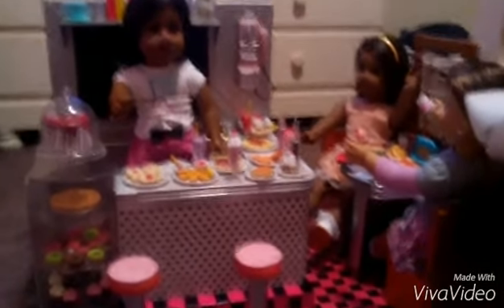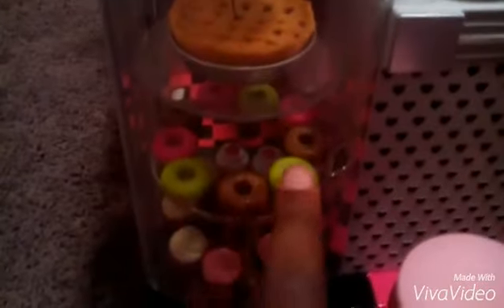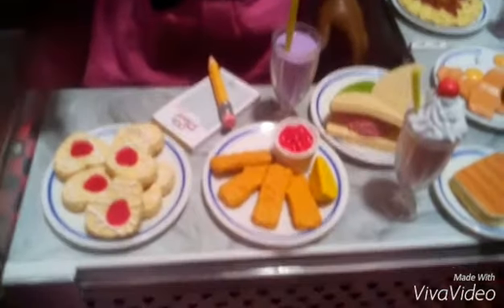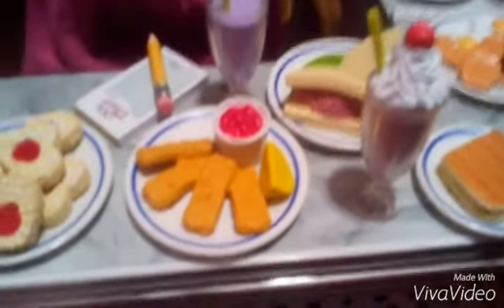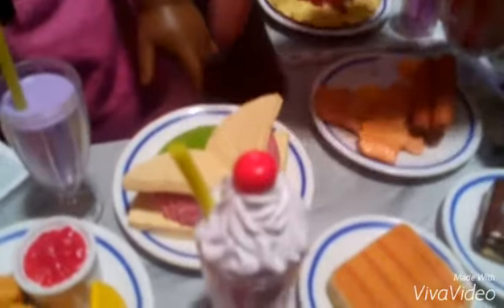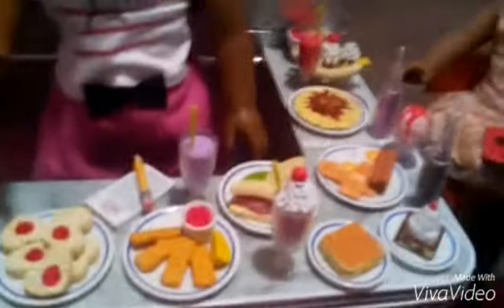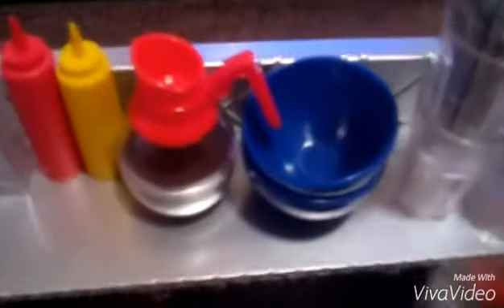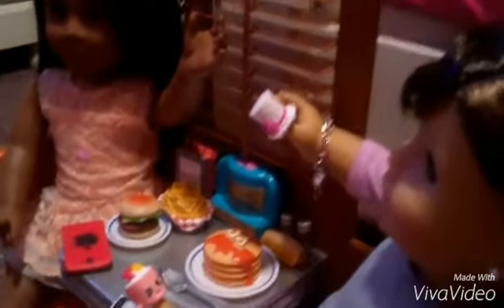Our Generation Diner Review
Hope you guys actually consider to buy this it has a lot of accessories and  will keep you busy with this bundle of excitement.